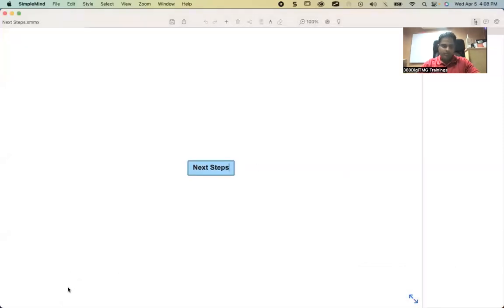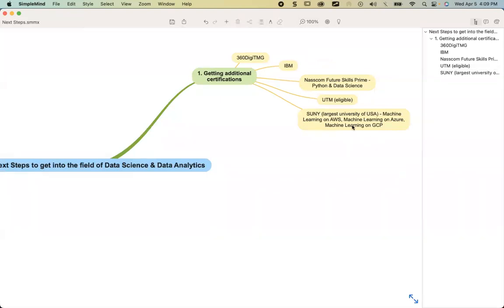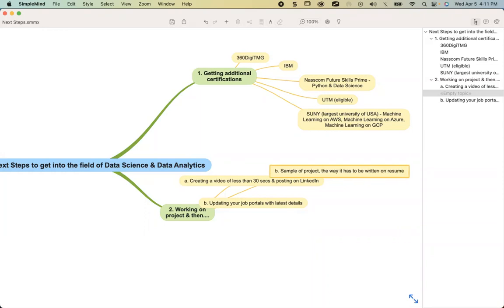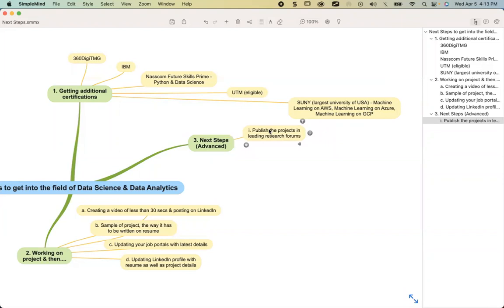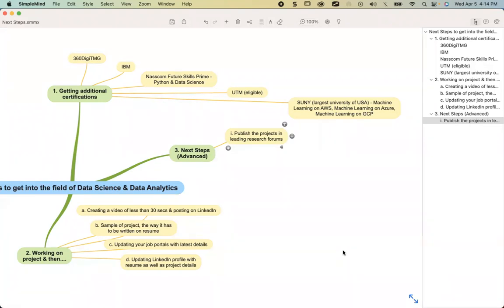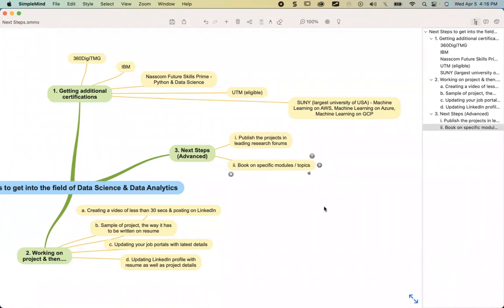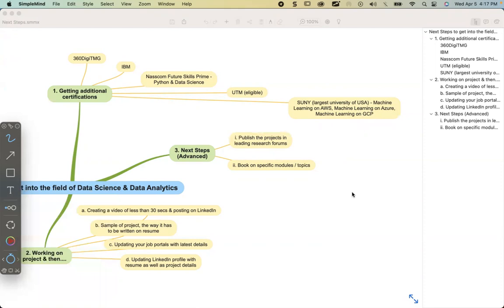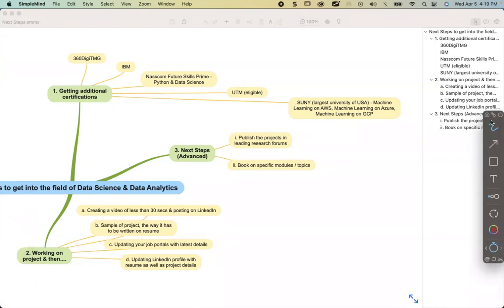Next Bold Steps for Standing out from Rest - Data Science & Data Analytics | 360DigiTMG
Next Bold Steps for Standing out from Rest - Data Science & Data Analytics

In the video, the speaker provides some next steps for individuals who have completed their data science or data analytics projects. These steps include getting additional certifications, such as those from IBM, UTM, and State University of New York, and focusing on machine learning certifications on platforms like AWS, Azure, and Google Cloud. The speaker also recommends creating a video of less than 30 seconds to post on LinkedIn, updating job portals and LinkedIn profiles, and looking at sample project resumes to update their own resumes.

The advanced steps that the speaker suggests include publishing their projects in leading research forums to mention in their resumes and writing an e-book on specific topics related to data science or data analytics to get published with a leading book publisher. The speaker recommends doing these advanced steps in groups of three to four people and provides guidance on how to get them done. By completing these advanced steps, job seekers can stand out from the competition and make a better impression on interviewers.

About 360DigiTMG
360DigiTMG is a 9-year-old training & consulting organization led by stalwarts of the industry who are alumnus of premier institutions like the Indian Institute of Technology, Indian Institute of Management and Indian School of Business. 360DigiTMG since its inception has been the forerunner in the space of management and niche programs that aid in up-skilling and cross skilling executives across various levels and domains. 360DigiTMG has been conducting training programs across the globe for corporate and individuals alike.
360DigiTMG is one stop solution to all the trainings in emerging technologies such as Artificial Intelligence, Machine Learning, Big Data, Project Management, Quality Management, etc. 360DigiTMG is a training company, which is a division of the analytics consulting firm Innodatatics Inc.